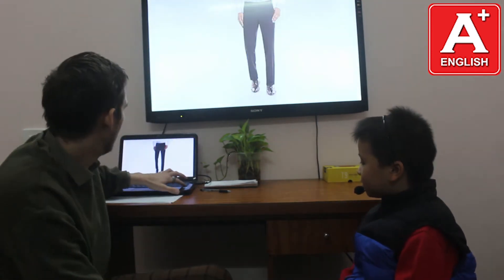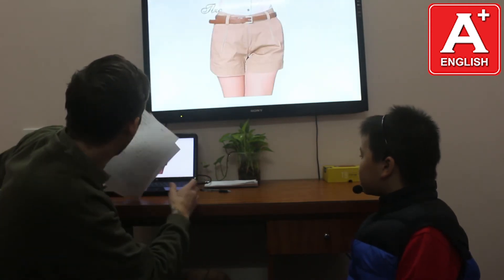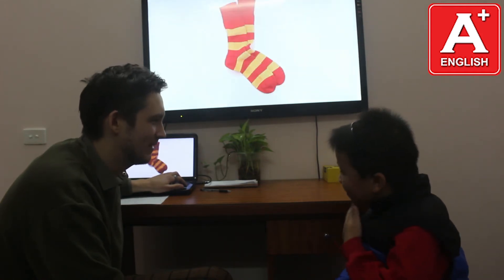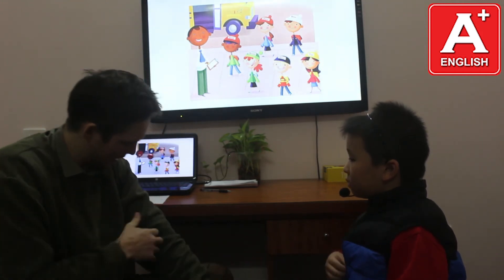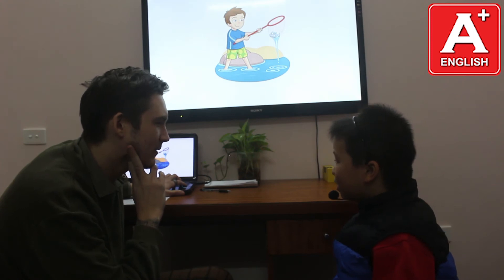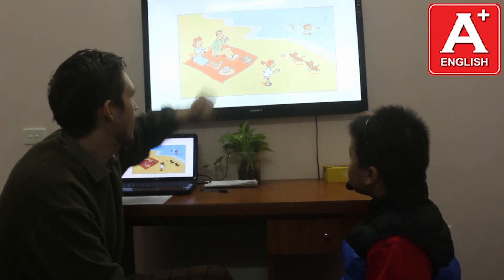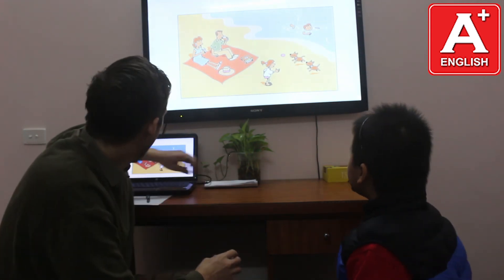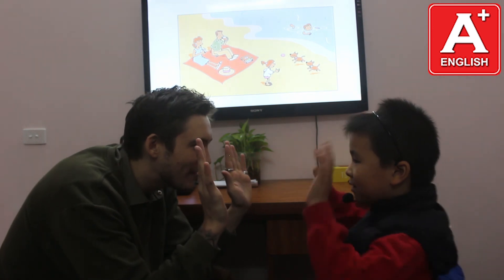Bài Test cuối khóa - Huy Phúc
Phuc is a very bright boy. He is great at remembering the correct structures which is beneficial as it’s the most important work. I will be working with Phuc to help him improve his vocabulary!
Vocabulary: 9/10
Sentence structure: 9/10
Pronunciation: 8/10
Fluency: 9/10